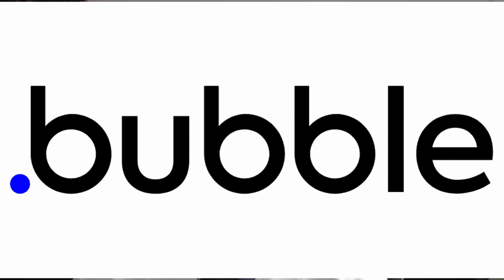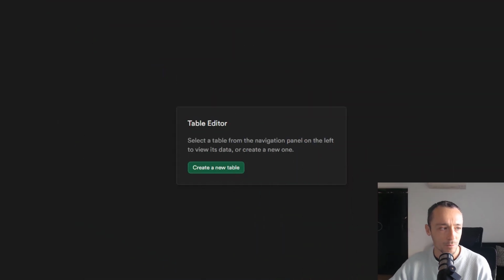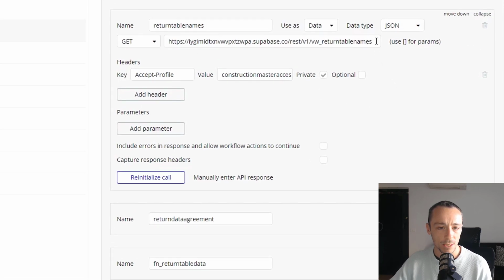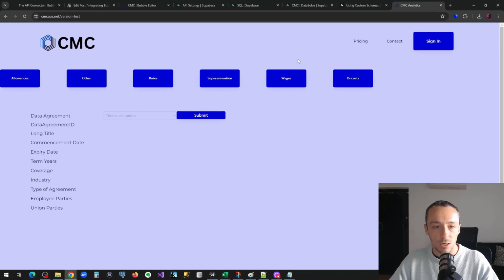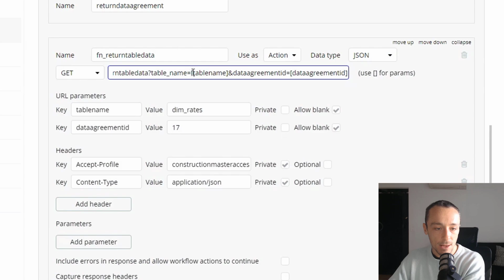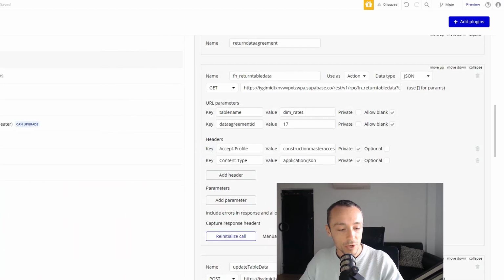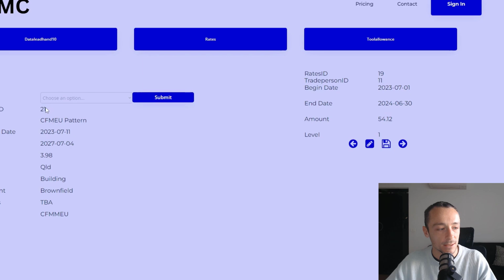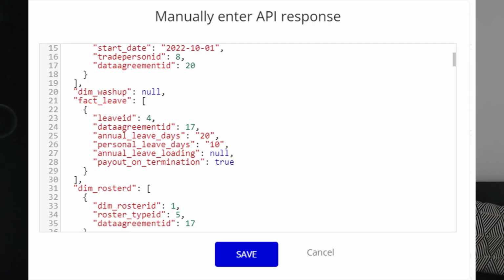Integrate Bubble.io and Supabase through the API Connector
0:00 - Introduction
0:16 - datasolve.tech
0:55 - what is supabase?
2:16 - what is bubble.io?
3:33 - practical demonstration
4:22 - exposing custom schemas in supabase
4:38 - configure bubble api connector
5:17 - Get Response HTTP
6:30 - Get Response HTTP Parameters
8:25 - supabase functions used
8:57 - Manual JSON response
10:55 - POST response HTTP
12:05 - Conclusion

In the comments a lot of people are struggling with the instructional of this video - if so please refer to this
Blog Post

In this tutorial, we’ll walk you through the process of integrating a Supabase endpoint into the Bubble.io API Connector. Supabase is an open-source backend as a service that provides you with instant APIs and a PostgreSQL database. Bubble.io is a no-code platform that allows you to build web applications visually. By the end of this video, you’ll be able to create POST and GET methods with dynamic variables, enabling seamless communication between your Bubble.io app and your Supabase backend.

What You'll Learn:

Setting up the Supabase endpoint
Configuring the Bubble.io API Connector
Creating dynamic POST and GET methods
Sending and receiving data from Supabase